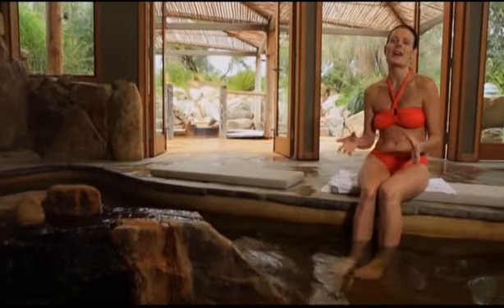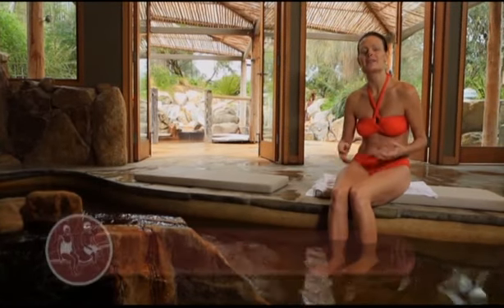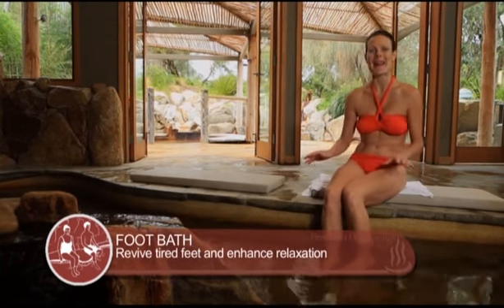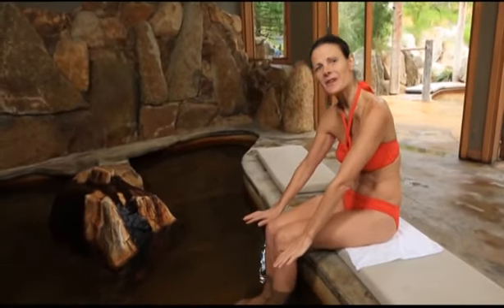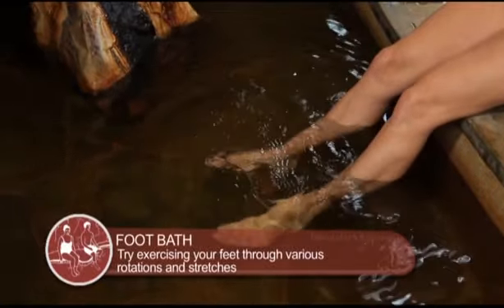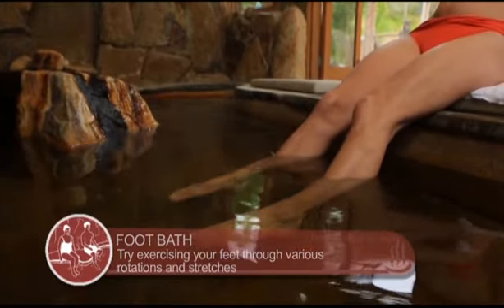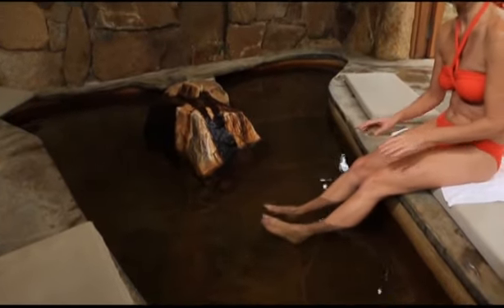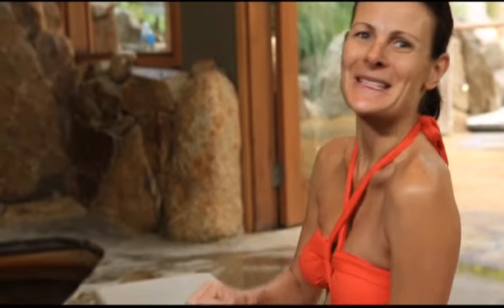Foot Bath | Peninsula Hot Springs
Foot baths are a great way to relieve stress, soothe aches and pains, revive tired feet and enhance relaxation. There are a number of foot baths in the Bath House and Spa Dreaming Centre for you to enjoy.